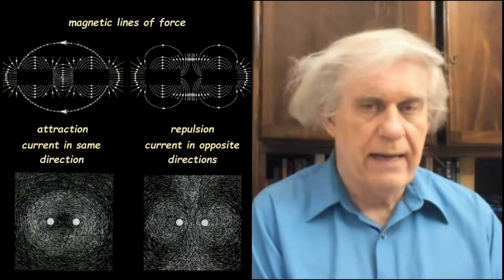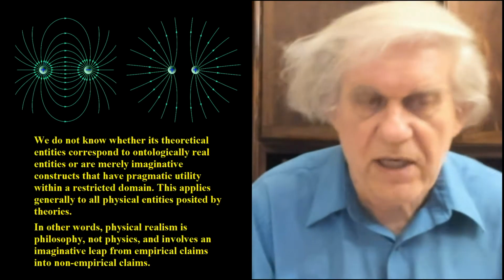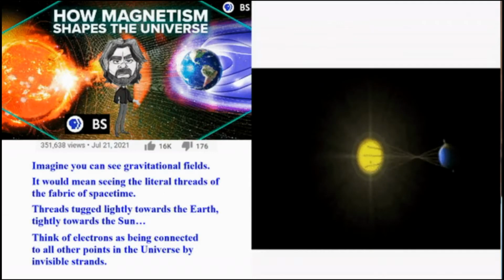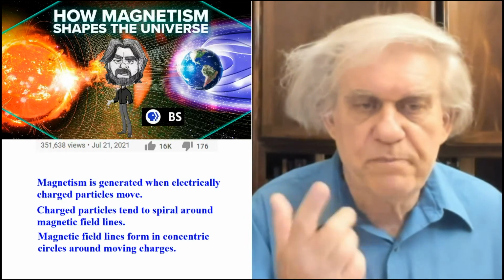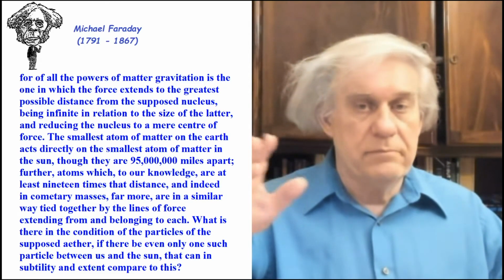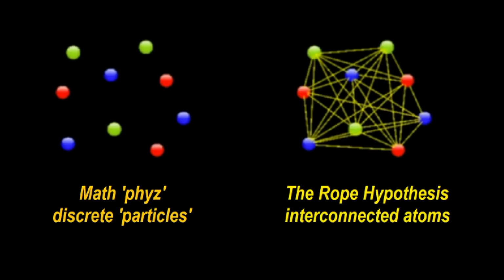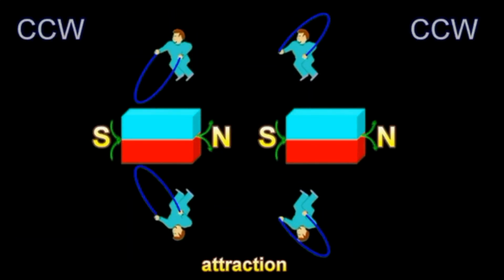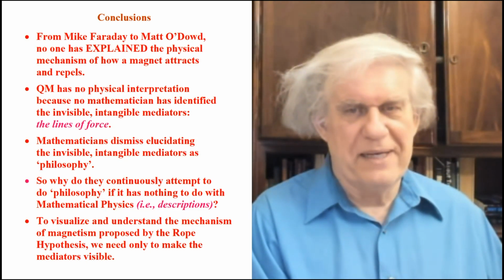What are magnetic lines of force?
We’ve been aware of the magnetic lines of force at least since the days of Mike Faraday. That’s almost 200 years now. Has any mathematician, alive or dead, figured out WHAT those lines are? What does Quantum tells us?

Rational Science lectures (Wed & Sun UTC 19:00):